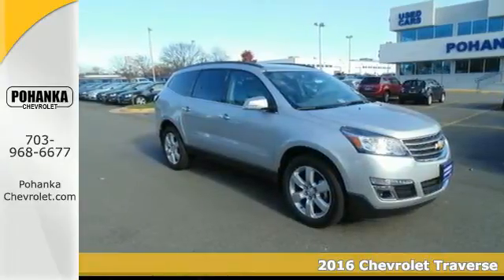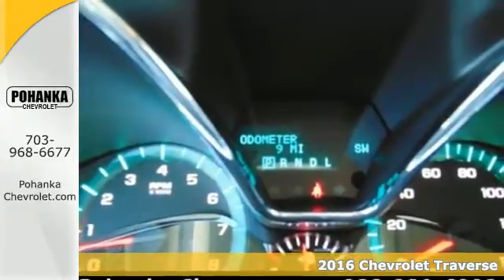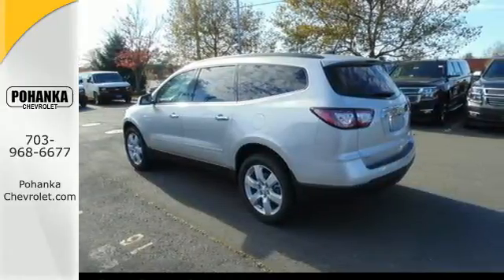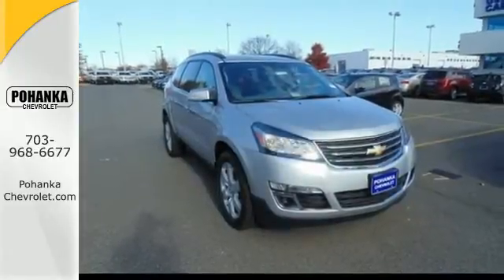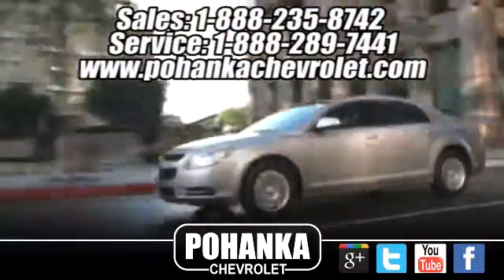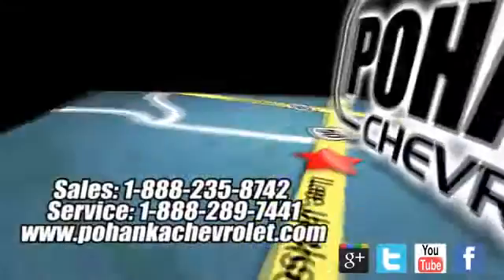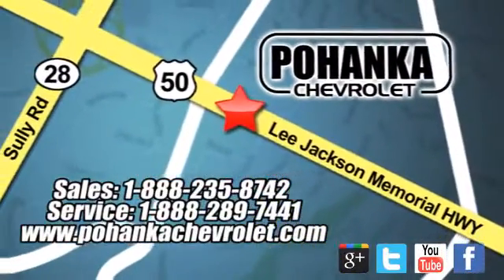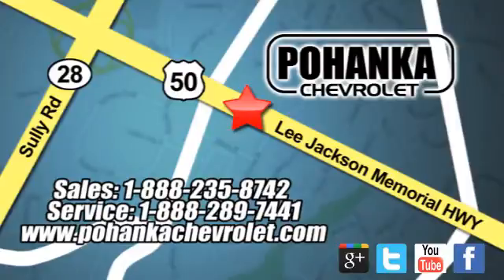2016 Chevrolet Traverse Chantilly VA Washington-DC, MD TGJ191702 - SOLD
Year: 2016
Make: Chevrolet
Model: Traverse
Trim: LT
Engine: 3.6L V6 SIDI
Transmission: 6-Speed Automatic
Color: Silver
Interior: Titanium
Stock #: TGJ191702
VIN: 1GNKVGKDXGJ191702
AWD. Stability and traction control command the road show. Hugs the road. Located right next to Dulles International Airport on Route 50 in Chantilly, Fairfax VA. Be the talk of the town when you roll down the street in this fun 2016 Chevrolet Traverse. This bold, commanding multi-use vehicle can take you out of bounds adventuring just as easily as it can drop you in front of the hot new club downtown. All prices exclude taxes, title, license, and dealer processing fee of $599.00. Published price subject to change without notice to correct errors or omissions or in the event of inventory fluctuations. All features not on all vehicles. Vehicles shown are for illustration purposes only.

Address:
13915 Lee Jackson Hwy